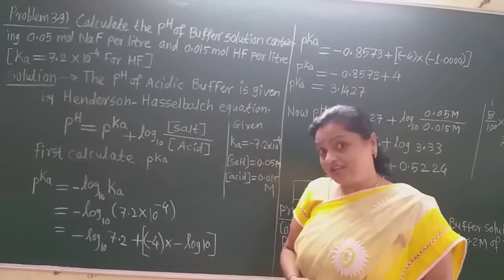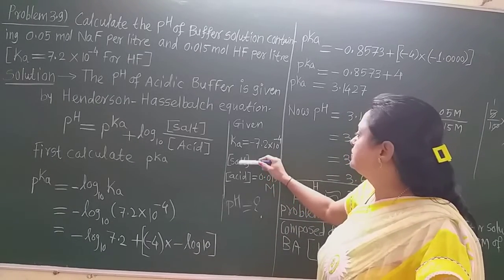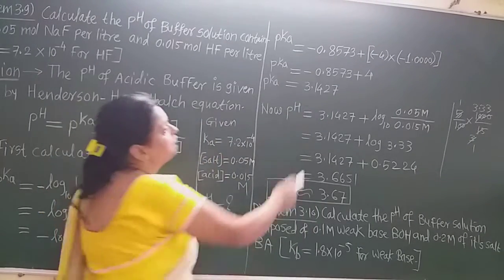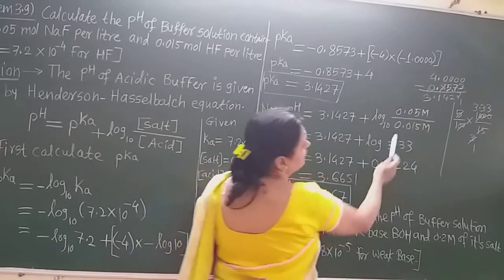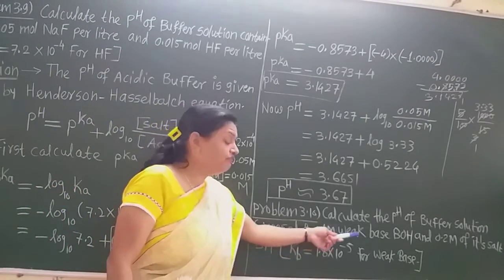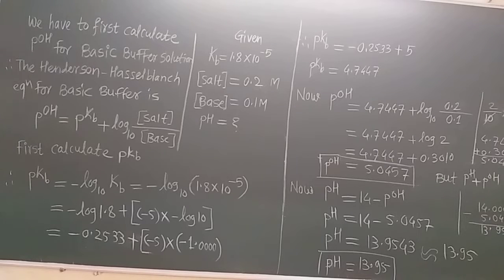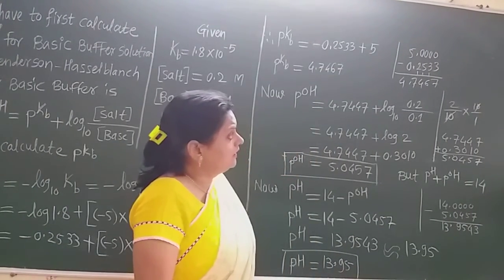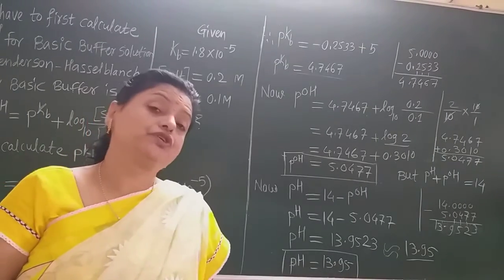12sci.chapter no.3 problems 3.9, 3.10